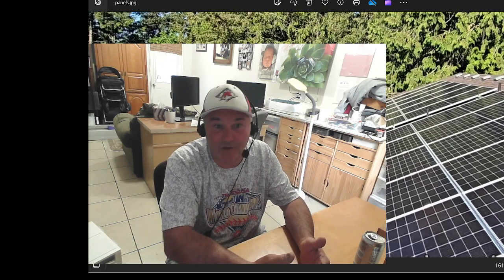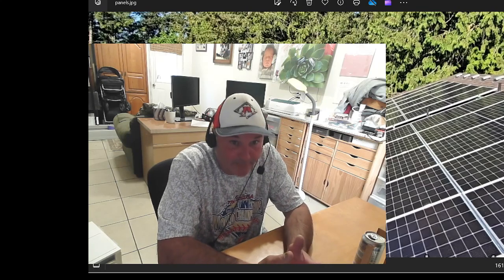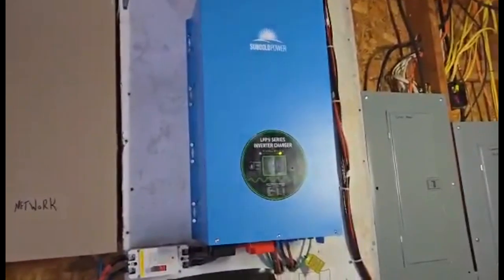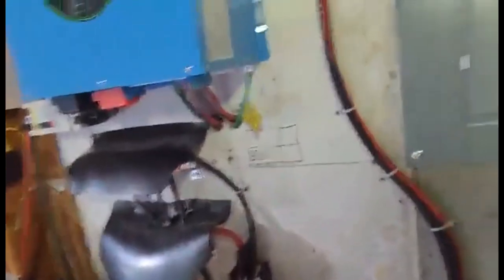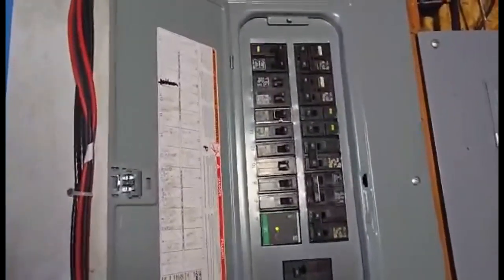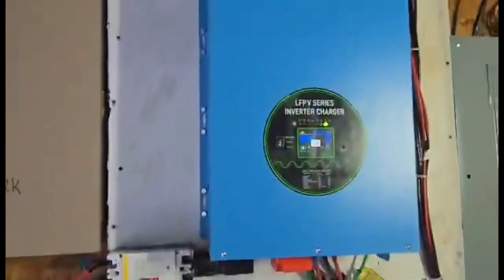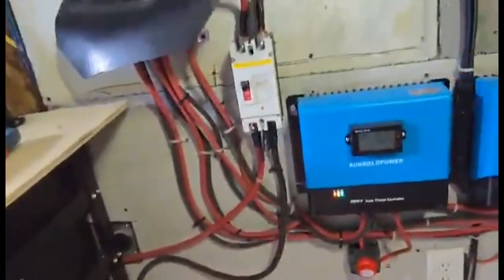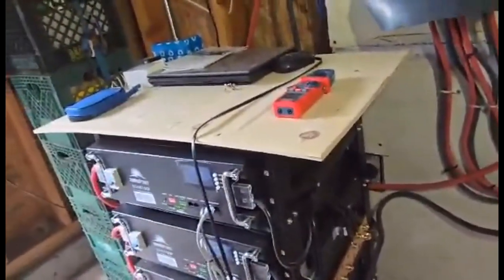The Benefits of a Sungold Power Hybrid Solar Inverter.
Are you curious about the future of energy savings and efficient power management? Look no further! In this video, we'll dive deep into the world of hybrid solar inverters and uncover why they are a game-changer for both residential and commercial energy systems.

A hybrid solar inverter is more than just a technological marvel; it's a solution designed to optimize your energy usage and maximize your savings. But what makes it so special? Let's break it down:

1. Seamless Integration with Solar Panels and Batteries: Hybrid inverters work harmoniously with solar panels and battery storage systems, ensuring that you always have a reliable and steady supply of power. This means you can harness solar energy during the day and store any excess in batteries for use during the night or cloudy days.

2. Cost Savings and Energy Efficiency: By intelligently managing the distribution of power, hybrid inverters help reduce your reliance on the grid, leading to significant cost savings on your electricity bills. They ensure that you make the most out of your solar panels and stored energy before tapping into the grid.

3. Enhanced Grid Stability: Hybrid inverters support grid stability by providing power back to the grid during peak hours, reducing the strain on the overall power system. This not only helps in maintaining a balanced energy supply but also can earn you credits from utility companies through net metering programs.

4. Backup Power During Outages: One of the standout benefits of a hybrid solar inverter is its ability to provide backup power during outages. When the grid goes down, your inverter seamlessly switches to the battery storage, keeping your essential appliances running and ensuring uninterrupted power supply.

5. Eco-Friendly Energy Solution: Embracing a hybrid solar inverter is a step towards a greener and more sustainable future. By maximizing the use of renewable energy sources and minimizing reliance on fossil fuels, you're contributing to the reduction of carbon emissions and promoting environmental conservation.

6. Advanced Monitoring and Control: Modern hybrid inverters come equipped with smart features that allow you to monitor and control your energy usage in real-time. Through user-friendly apps and interfaces, you can track your solar production, battery status, and overall energy consumption, giving you full control over your power management.

7. *ncreased Property Value: Investing in a hybrid solar inverter system can enhance the value of your property. Potential buyers are increasingly looking for energy-efficient homes with renewable energy solutions, making your investment a smart move for the future.

Join us as we explore these benefits and more, providing you with valuable insights and practical tips on how to maximize your energy savings with a hybrid solar inverter. Whether you're a homeowner looking to cut down on electricity costs or a business aiming for sustainability, this video has something for everyone.